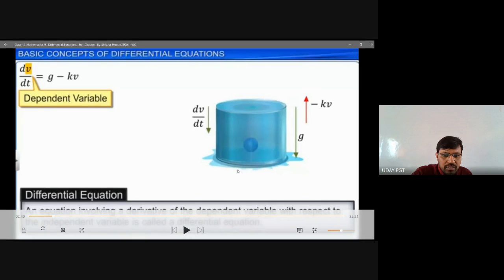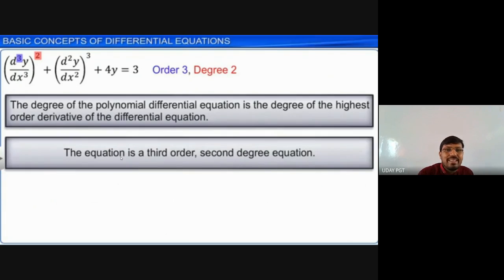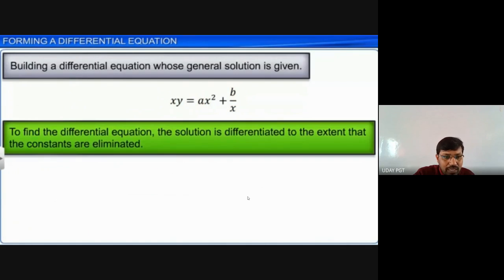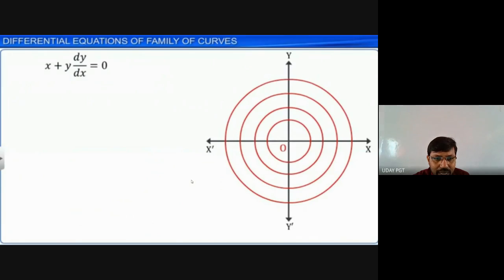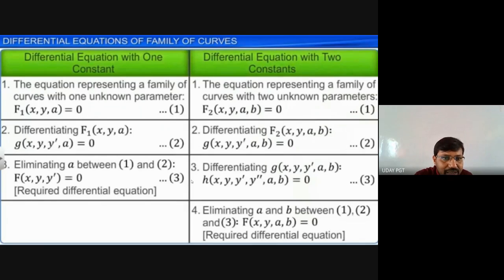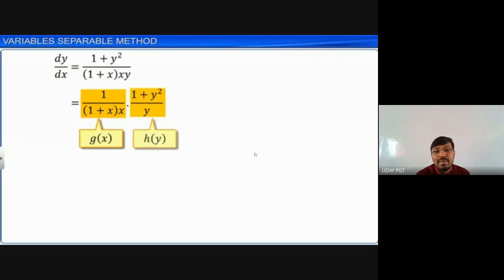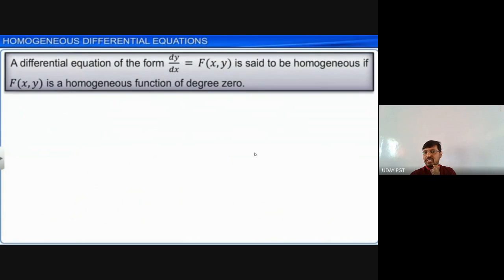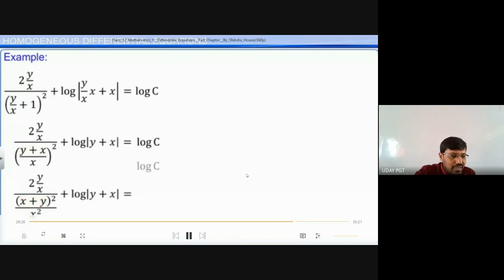CLASS12 # NCERT# MATHS # Differential Equations VARIABLE SEPERABLE & HOMOGENEOUS